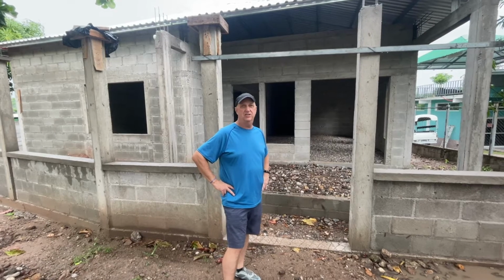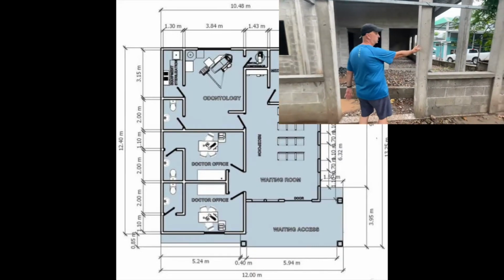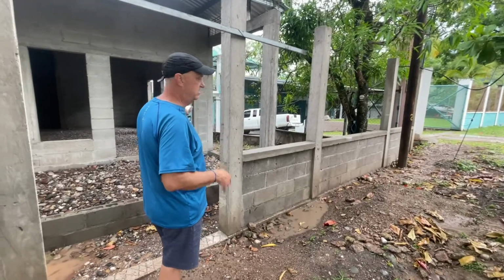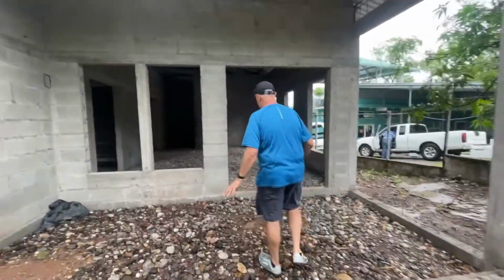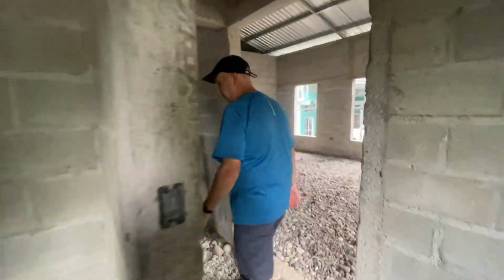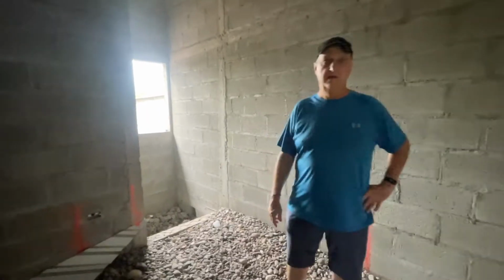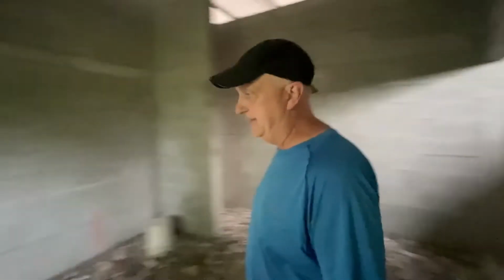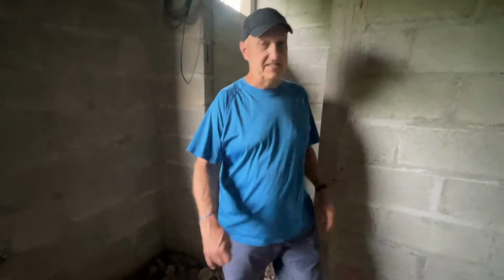Footsteps Medical and Dental clinic construction update June 2021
Daryl Smithgall, director of Footsteps Missions provides a mid-construction walk-through of Footsteps Medical and Dental clinic in Honduras, which will benefit around 100 kids who otherwise can't afford medical or dental treatments